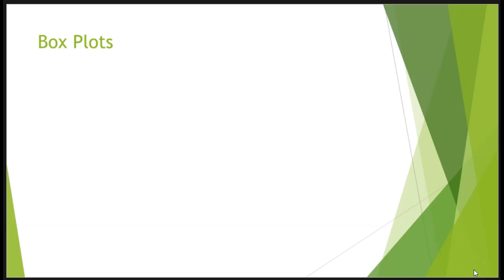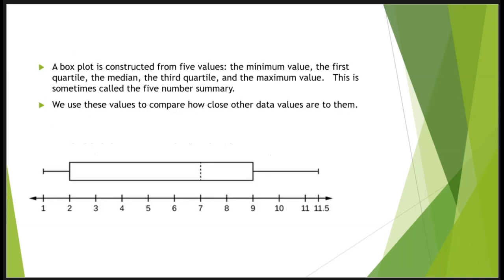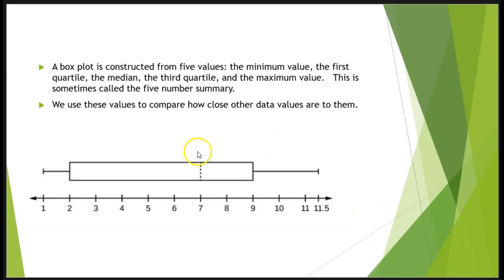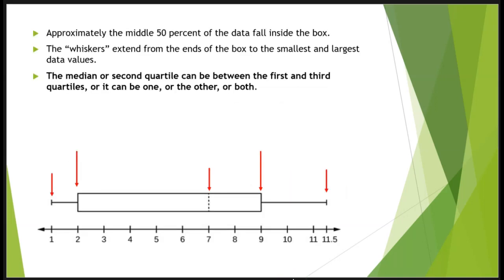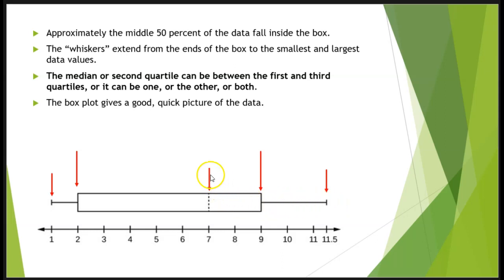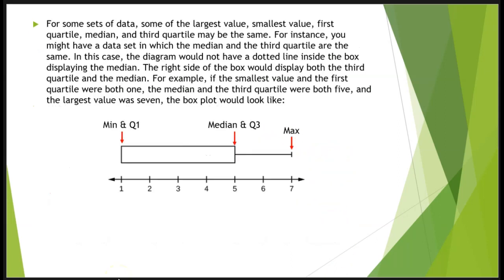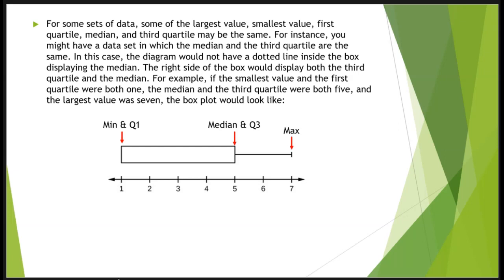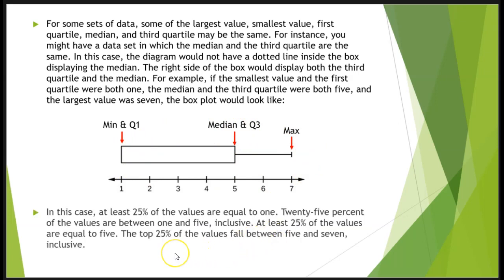MTH200 Box Plots